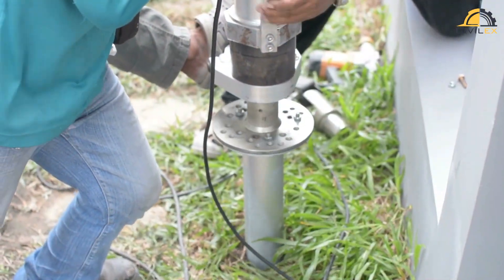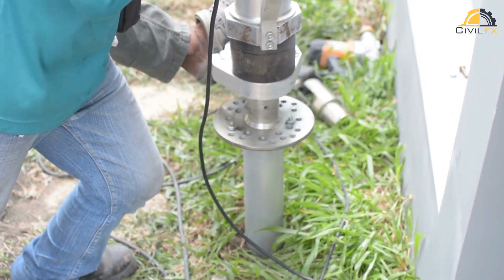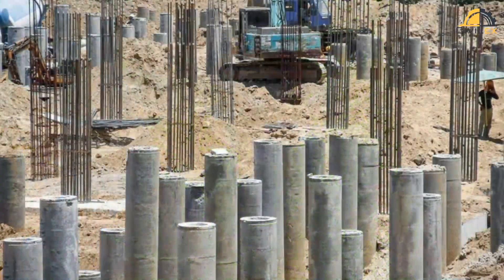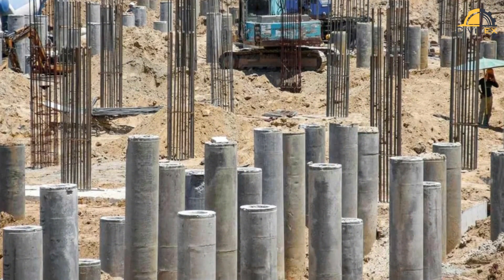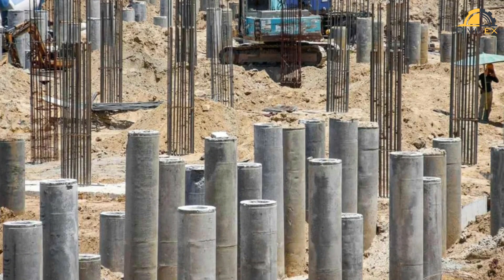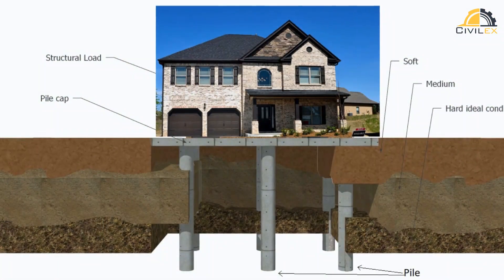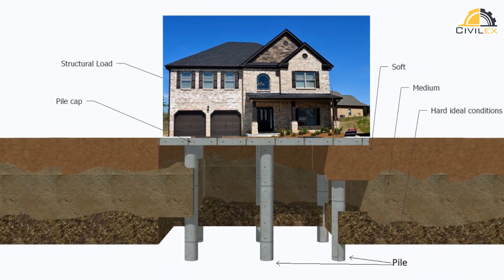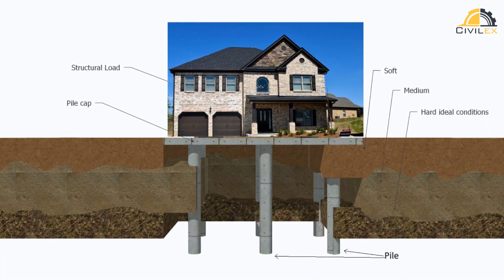Foundation, types and importance in construction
The video discusses the basics of what makes up a foundation, its types, and its importance in construction. The foundation is the lowest part of a building or structure which is in direct contact with the ground and supports the entire weight of the building while transferring it to the ground. There are different types of foundations used in construction, including strip_foundation, raft or mat_foundation, and pile_foundation. The foundation is an essential component of any building, providing a stable base for the rest of the structure to be built upon. Without a solid foundation, a building may experience subsidence, cracking, and even collapse. The video hopes to provide useful information and insights into the importance of the foundation in building construction.

00:00 Intro
00:29 Strip foundation
00:51 Raft or mat foundation
01:15 Pile foundation
01:41 Importance of Foundation
02:09 Thank you